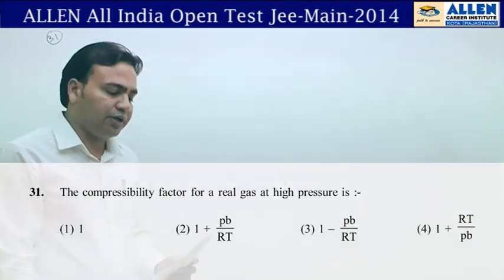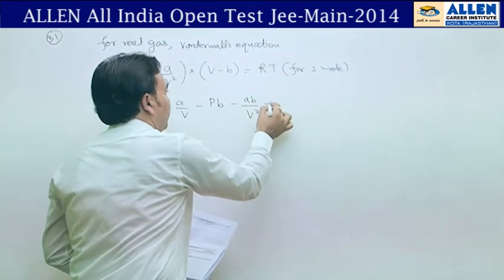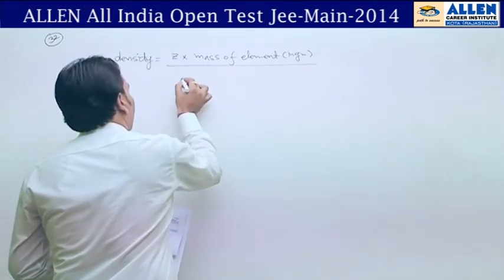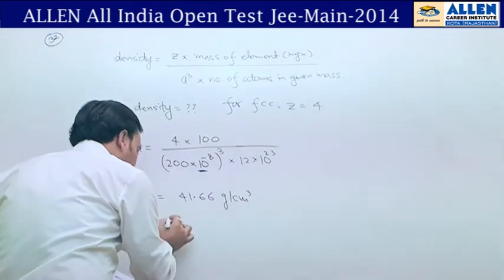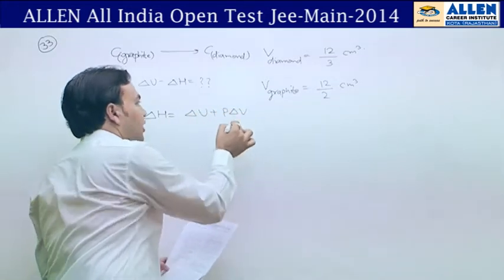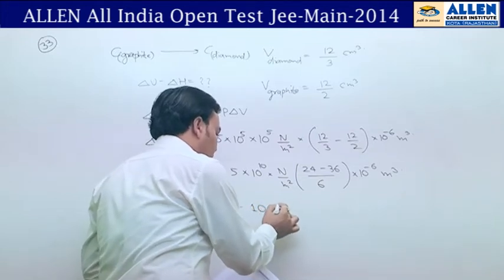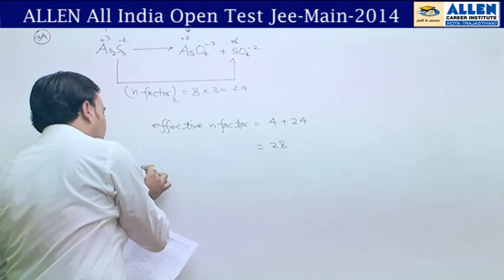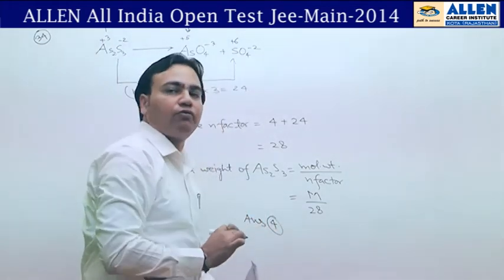Chemistry Q 31,32,33,34,35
Video Solutions for All India Open Online Test for JEE Main 2014, conducted by ALLEN Career Institute Kota from 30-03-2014 to 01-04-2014.
Subject Chemistry
Question nos.31,32,33,34,35
Solutions done by -Amit Shukla Sir ( Faculty -ALLEN Career Institute )